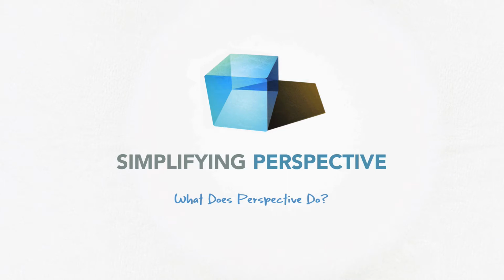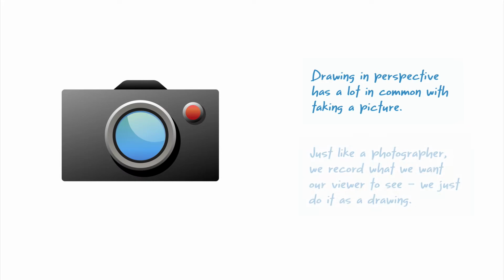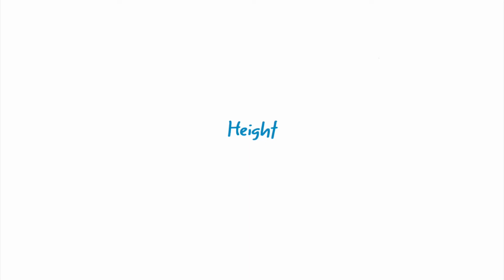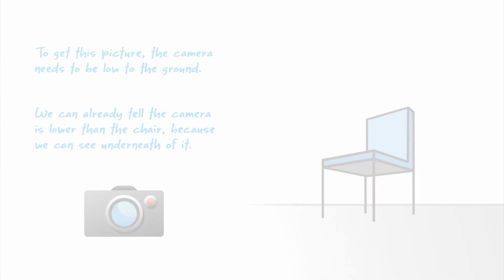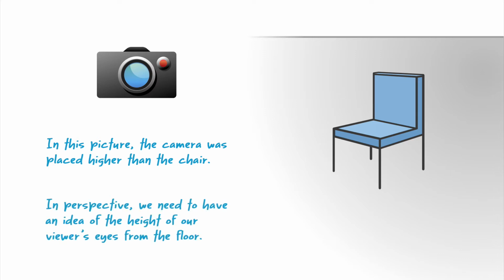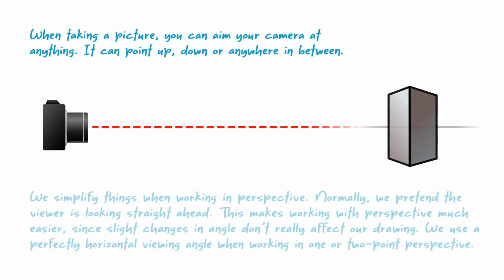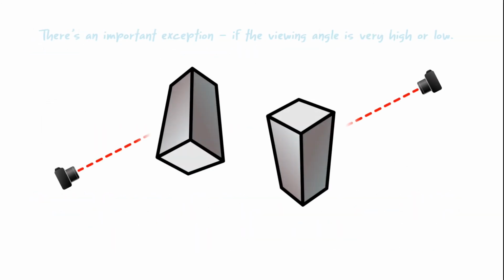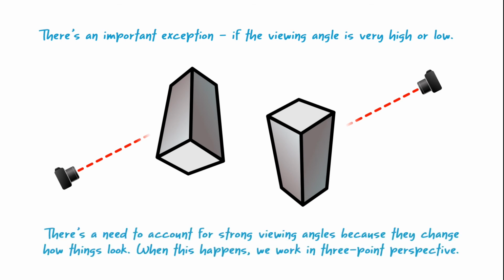Video 1 What Does Perspective Do